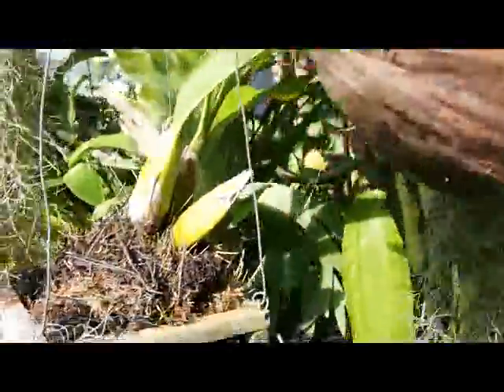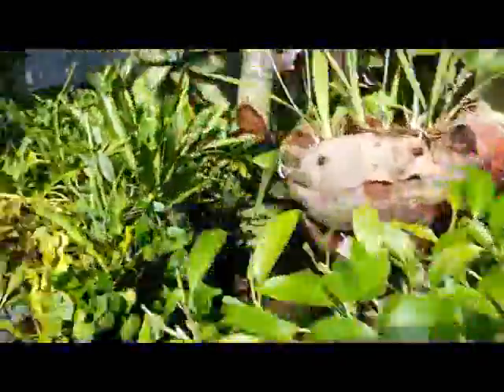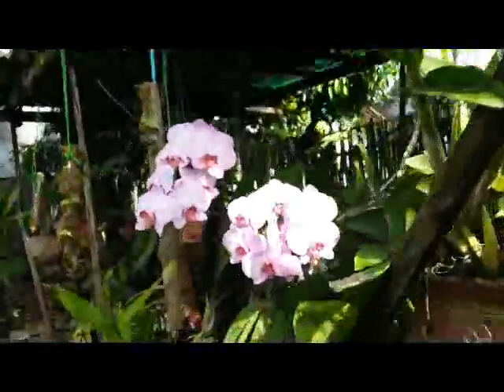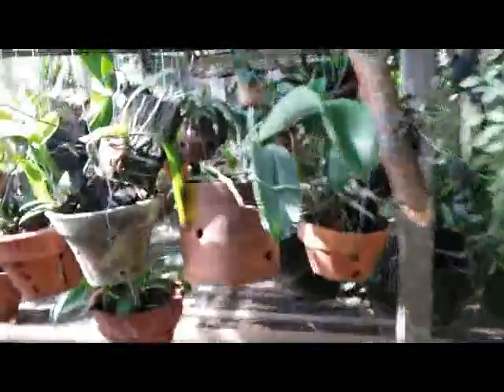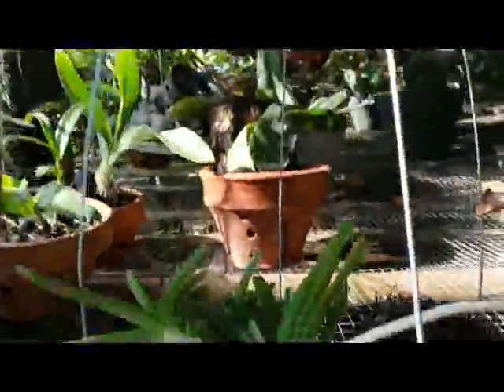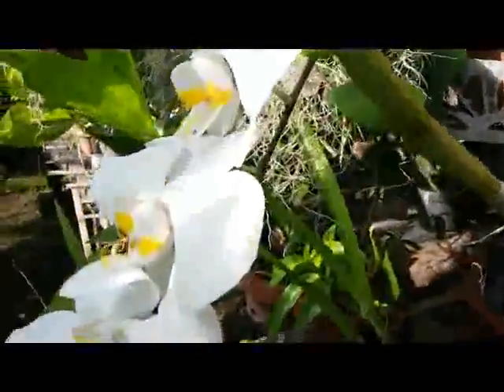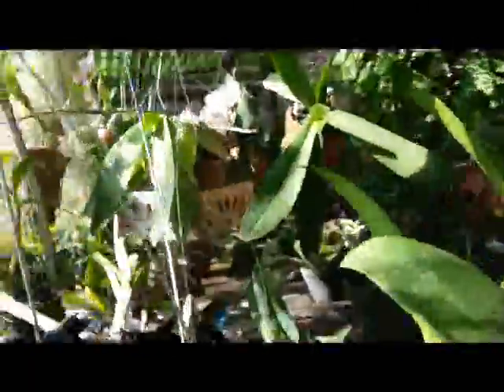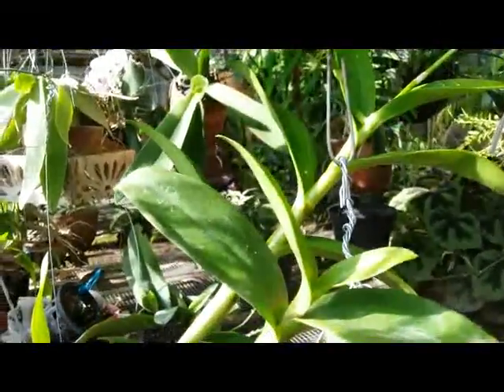My Orchid ollection in 60 seconds: a challenge of My Green Pets (William Green)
I participate to a nice challenge to do a video of My Orchid  collection in 60 seconds. It's a very quick overview.. and this is the first time  for me.. Thank you My Green Pets (William Green)  for suggesting such a wonderful challenge to do a video of my orchid collection in 60 seconds.